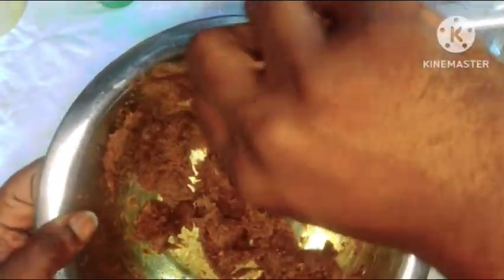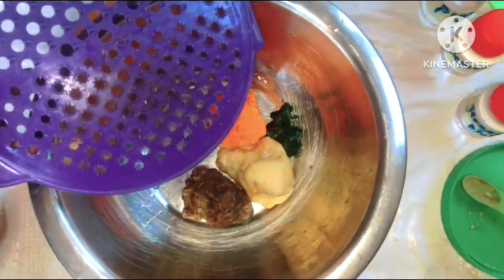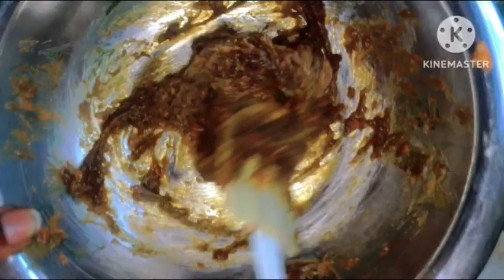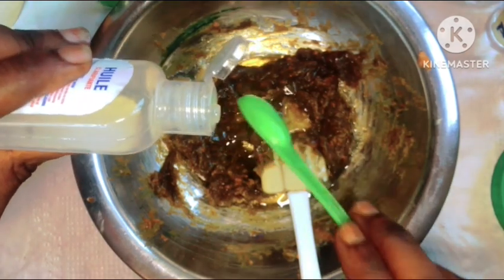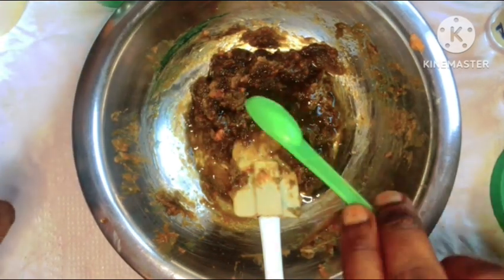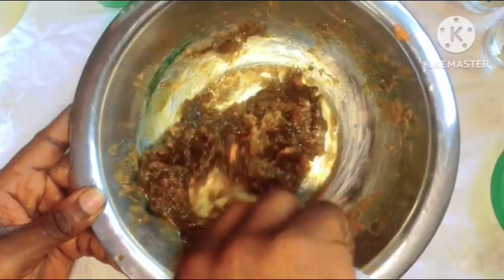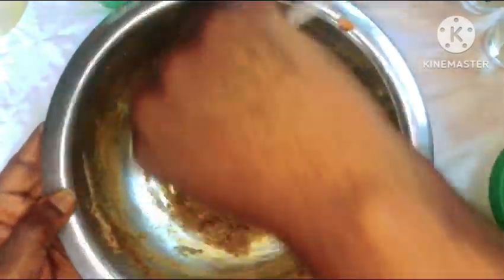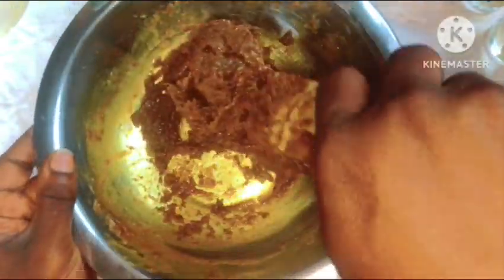Glow , Lightening and Moisturizing black soap for all skin types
A very beautiful day to you bloom skincare lovers.

Todays video I bring you this beautiful glow, lightening and moisturizing black soap which is suitable for all skin types.
Formulated with a blend of highly moisturizing ingredients, finest combination of oils and herbal powders just to give your skin that extra added shine and youthfulness .